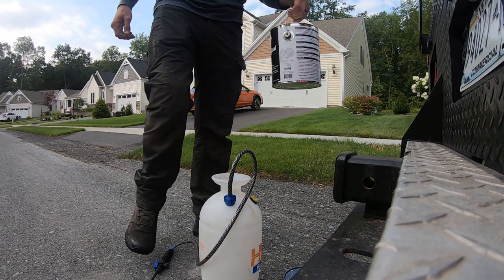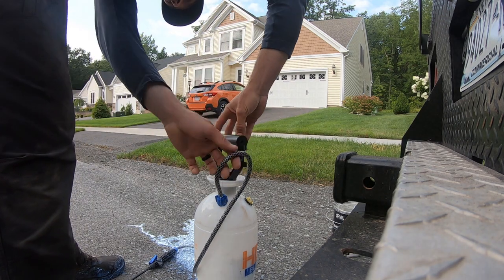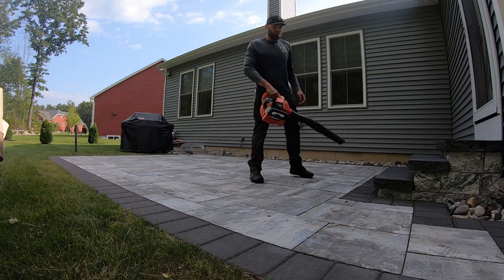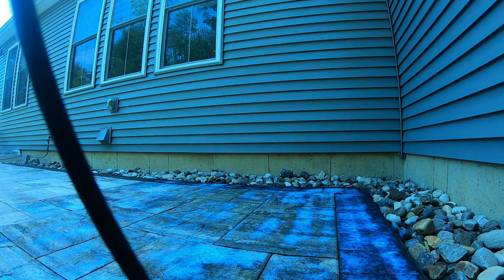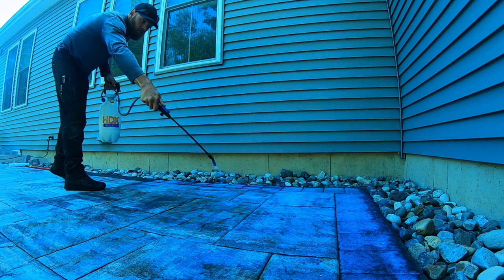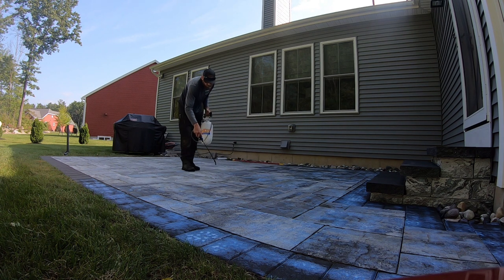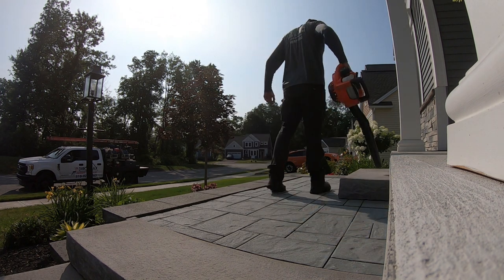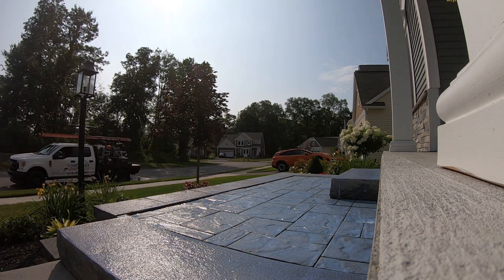How Easy Is Concrete/Paver Sealing? THIS EASY! Low Cost Revenue BOOST - Soft Wash Pressure Wash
FULL 8 GPM & 12 Volt Build Sheets. FULL SALES PITCH & WASH LIABILITY RELEASE

BLUE GUN YG1635S (MUST USE WITH K1 or K7 UNLOADER)
BLUE GUN Set up - 1/2 to 3/8
BLUE GUN Set up - 3/8 QC Stainless

FULL Roof/House Beginner's Setup

BEST 12V PUMP - Flojet 6 GPM 70 PSI
Fitt Force Pro Hose 3/4
ST 2305 Gun 12 GPM 5000 PSI
M5 7-12 GPM
M5 3-7 GPM
GP Surface Cleaner
3/8 DN10
GP 2.3 Injector (1.25% w/ 8GPM)
1/2" 50ft 6000PSI Pressure Hose
3/8" 100ft 6000PSI Pressure Hose
Feed Reel Retractable

📚 Doing your own research but want in-depth advice or guidance? Click below 📚

Soft Wash 12 Volt Equipment
Flojet 6 GPM 70PSI 12 Volt Pump
Kuri Tec Softwash Hose ½” 100ft
Kuri Tec Softwash Hose ½” 300ft
Kuri Tec Softwash Hose 5/8” 300ft
Stretch Hose Tank Fill 100ft
Water/Tank Splitter 4-Way
Noco Genius 12V Battery Charge & Maintainer
Stainless ¼” Quick Connect
Suttner ST510 Soft Wash Gun - ST 510 Link
Hose Clamps
Hose Clamp Tools
Hudson Float Valves
JRod Sprayer
QC Shooter Tip
Chem Thread Seal Blue Monster

Pressure Wash Equipment
Pressure Wash Gun
Pressure Wash Hose 100Ft
DN10 Ball Valve
Stainless Quick Connect PW
Suttner Turbo Nozzle

Wash Safety Gear
Truwerk Wash Pants
Huk Boot
Rubber Wash Glove
Work Wash Glove
Vapor Respirator Cartridge
3M Respirator Mask

Fittings/Extra Part Storage Box
Whelen Amber Work/Plow Lights
Whelen Duo Amber/White Work/Plow Lights
IRWIN Vise Grip Skid Maintenance
Ladder and Hose Ties